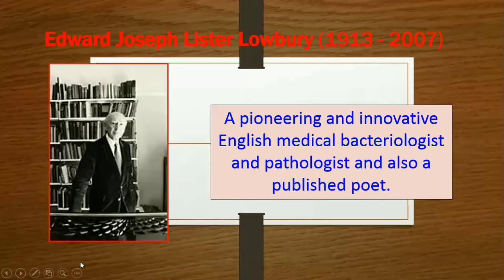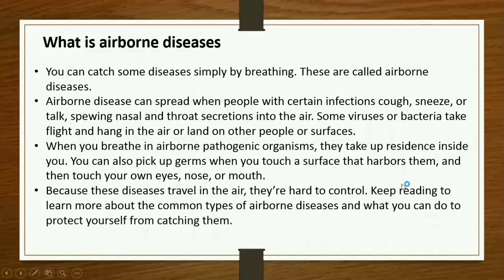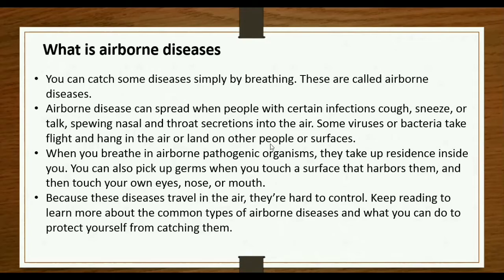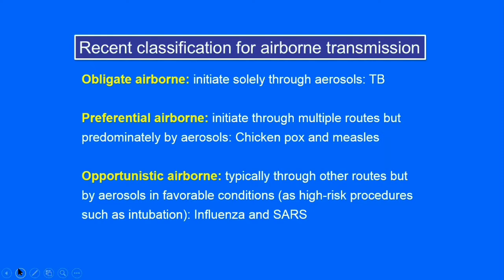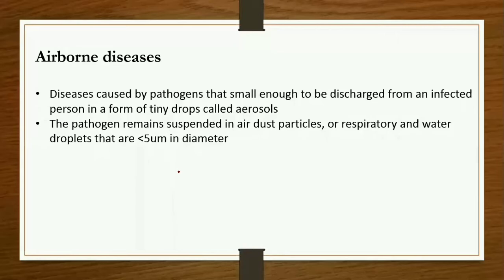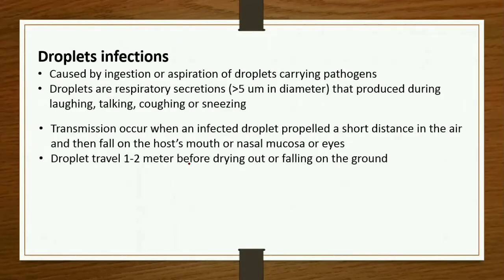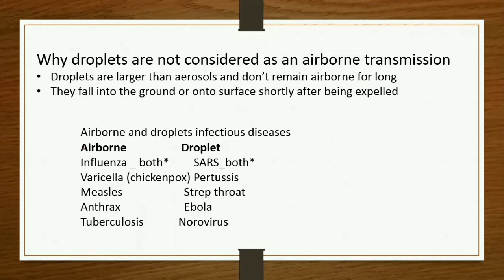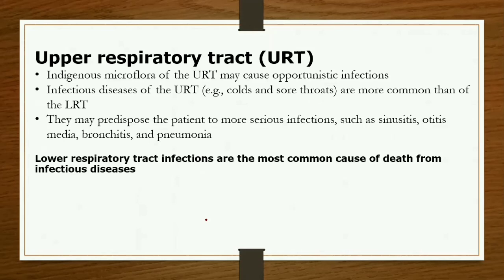Airborne Disease and Droplet Disease (I)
Explain what what is airborne and droplet infections and list of their diseases.

00:00 Introduction on topic
01:20 What is Airborne Disease ?
03:41 Recent classification on  airborne disease
05:21 Droplet Infections
07:31 Upper respiratory tract (URT)